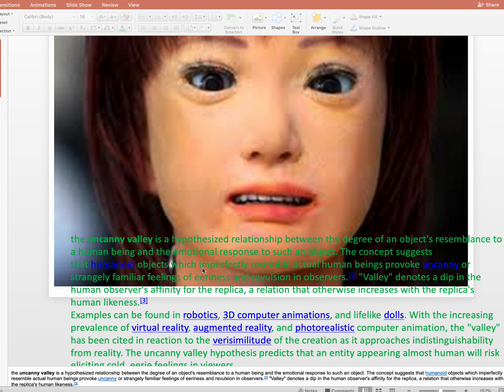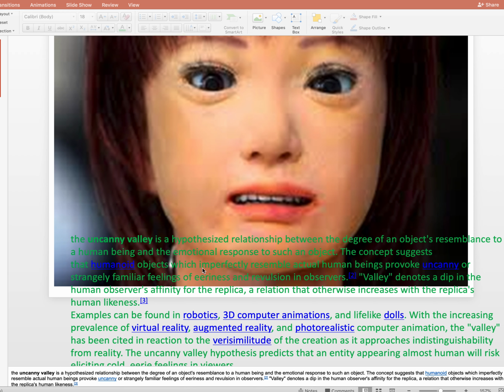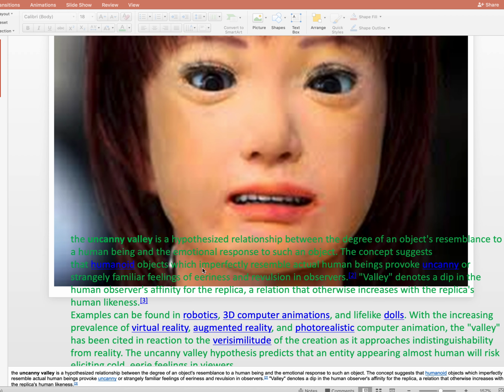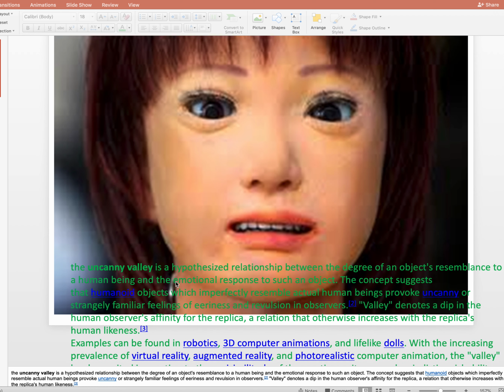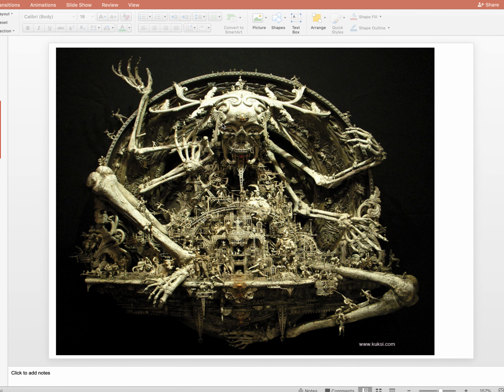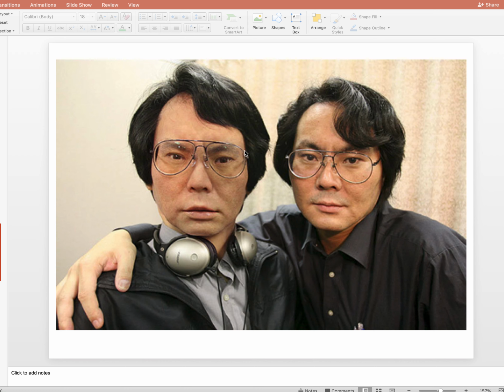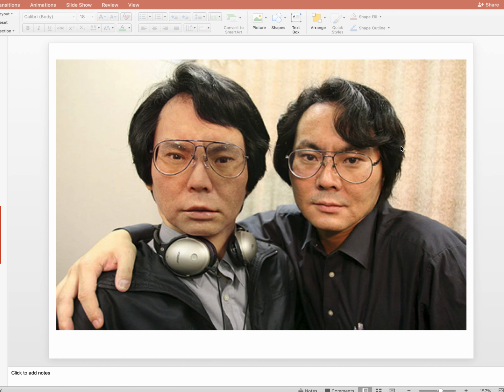uncanny valley lecture